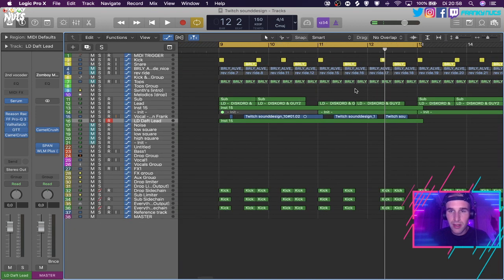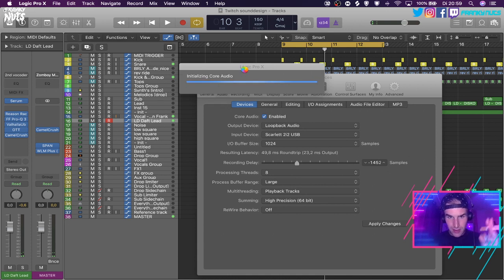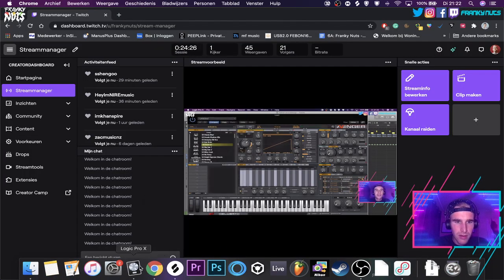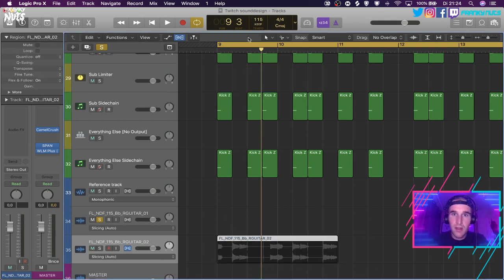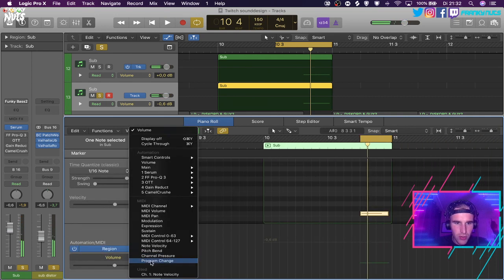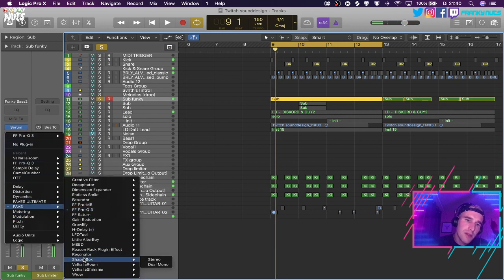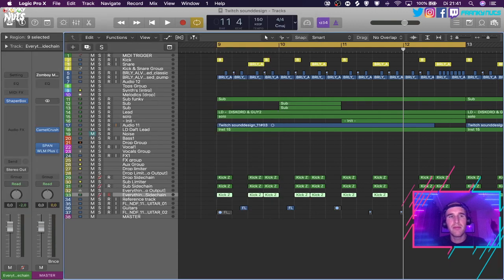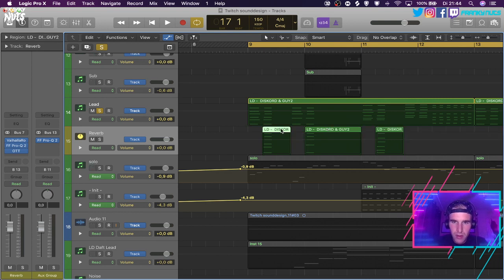Franky Nuts makes a Funky Drop in 1 hour [Twitch Stream]